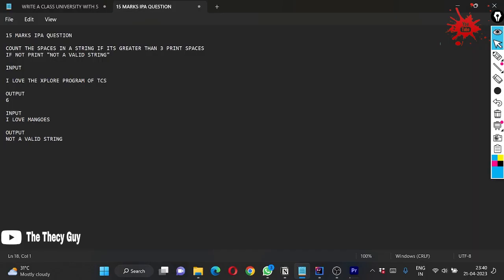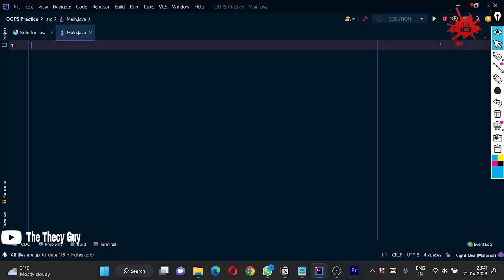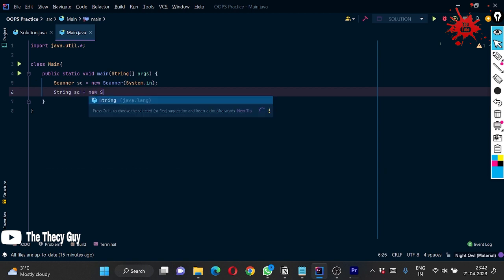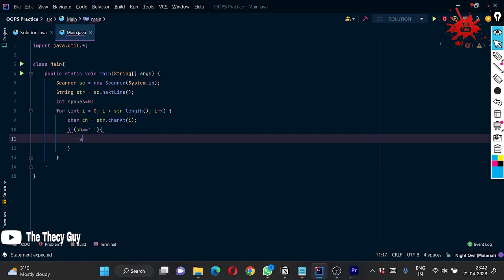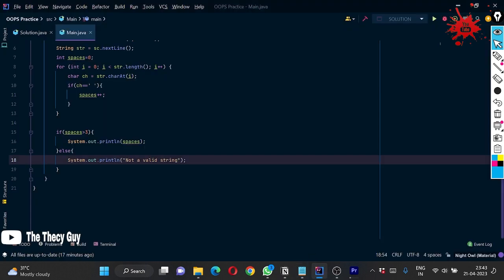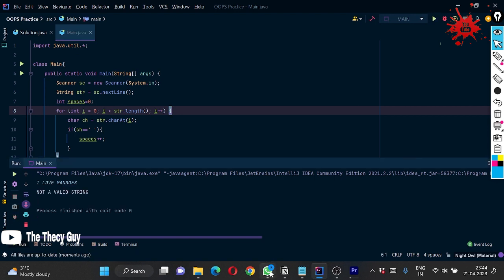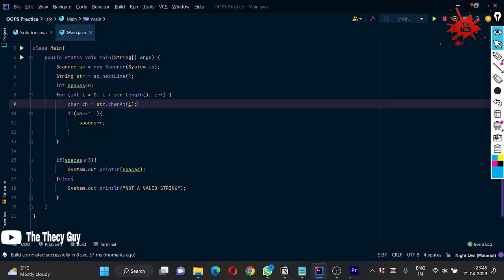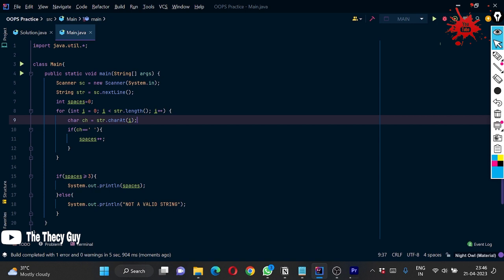TCS XPLORE 15 MARKS JAVA QUESTION 14 APRIL IN-CENTER OFFLINE